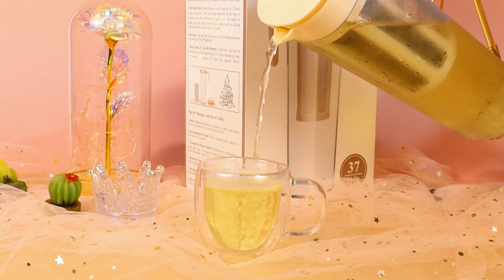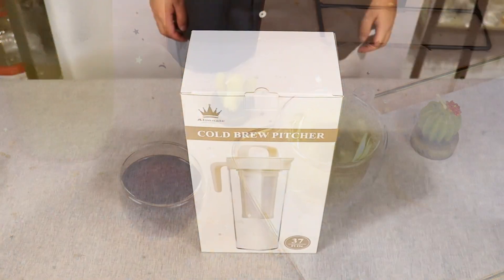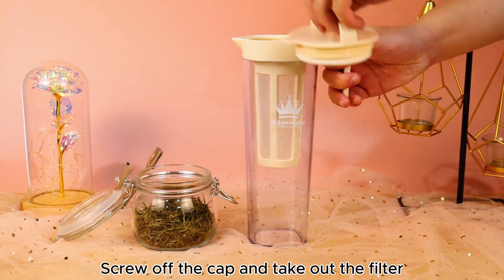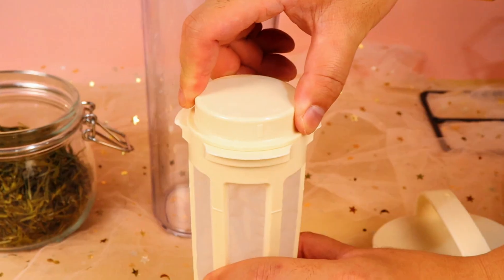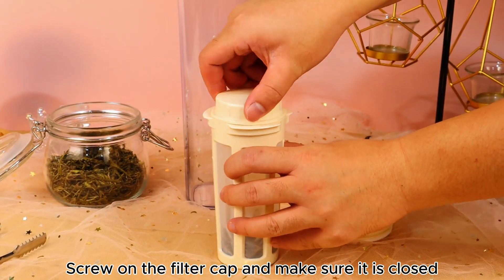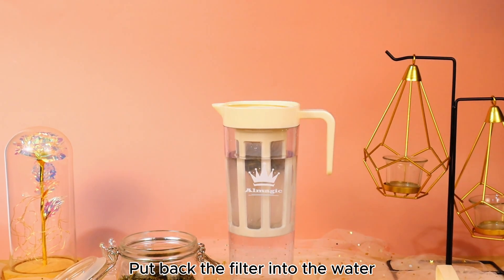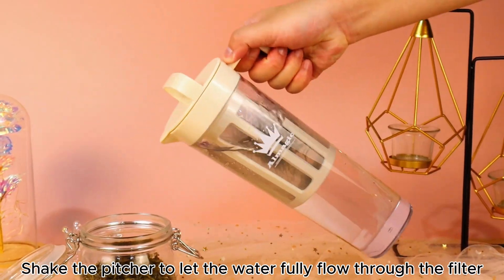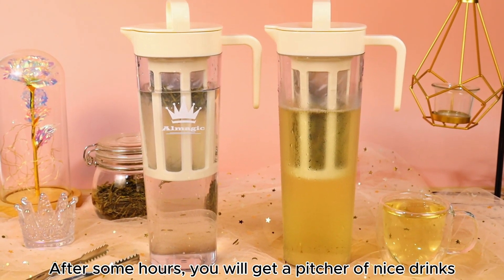Almagic Cold Brew Pitcher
[ Versatile Cold Brew Maker ]: This 37 oz pitcher is perfect for brewing cold brew coffee, iced tea, and other refreshing drinks. With a washable, heavy-duty mesh filter and a lightweight design (weighing just 0.75 lb), it's ideal for DIY iced beverages
[ Prevent Over-Extraction ]: The filter has a 60-micron mesh (250 meshes per square inch), ensuring smooth water flow while keeping coffee grounds and tea leaves inside. Its removable design allows for maintaining perfect extraction every time
[ Premium Materials for Durability ]: Made from high-quality polypropylene (PP), the pitcher is safe, stable, and long-lasting. The cap, grip handle, and other parts are crafted from food-grade ABS material, ensuring durability and safety for everyday use
[ Designed for Easy Storage ]: Slim and space-saving, the pitcher fits perfectly in the side door of your refrigerator. With a width ranging from 2.9 to 3.6 inches, it’s the perfect solution for a crowded refrigerator
[ Comprehensive Design ]: Featuring a leak-proof design and a secure, well-sealed cap, this pitcher ensures no spills. And there is also a comfortable grip handle on the side and a handle on the top which is convenient for you to take it to anywhere
[ Perfect Gift for Iced Drink Enthusiasts ]: This cold brew pitcher is a must-have for anyone who loves iced drinks. It makes a fantastic gift, offering the freedom to create iced coffee, tea, and more at home